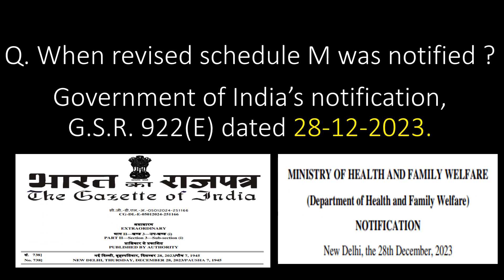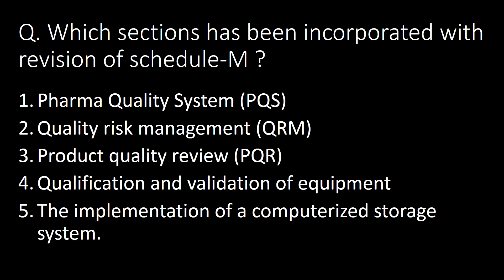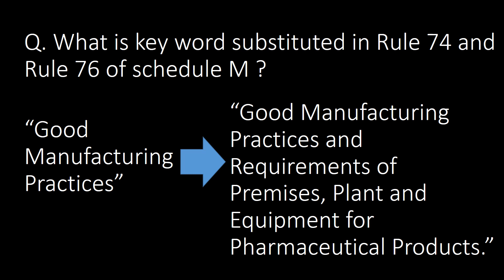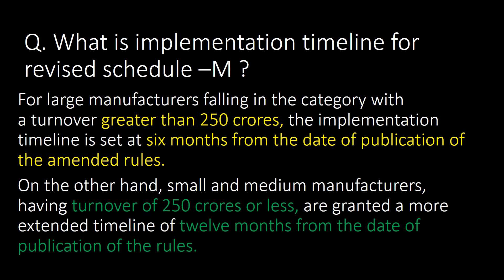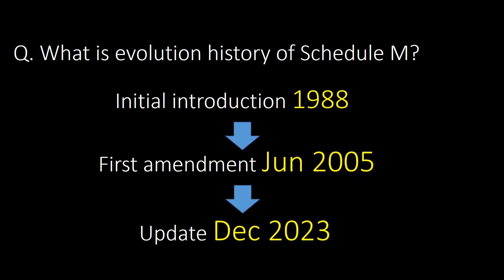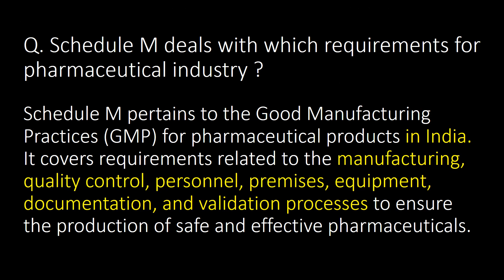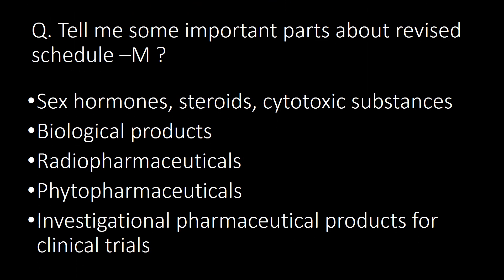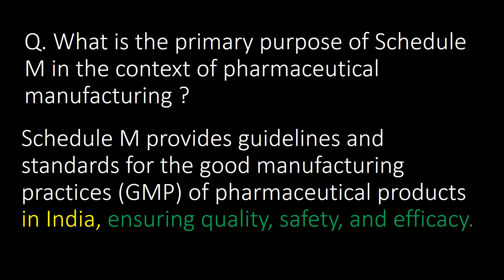Schedule-M l Revised Schedule-M 2023 l drugs and cosmetics act 1940 l Pharmaceutical industry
Questions covered:

Q. When revised schedule M was notified ?
Q. Which sections has been incorporated with revision of schedule-M?
Q. What is key word substituted in Rule 74 and Rule 76 of schedule M?
Q. What is implementation timeline for revised schedule –M?
Q. What is evolution history of Schedule M?
Q. How many parts are available in revised schedule M?
Q. Schedule M deals with which requirements for pharmaceutical industry?
Q. Tell me some important parts about revised schedule –M?
Q. Schedule M is part of which Act?
Q. What is the primary purpose of Schedule M in the context of pharmaceutical manufacturing?